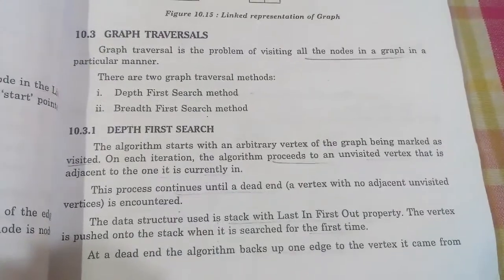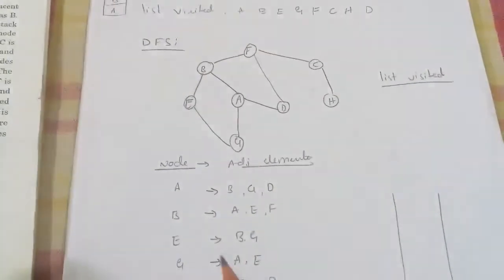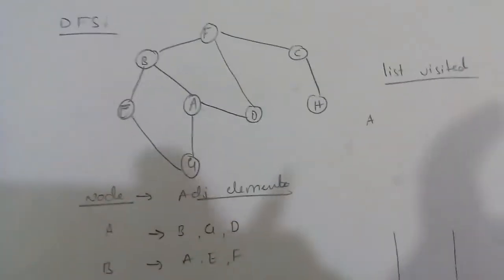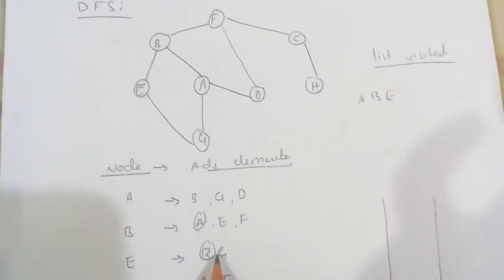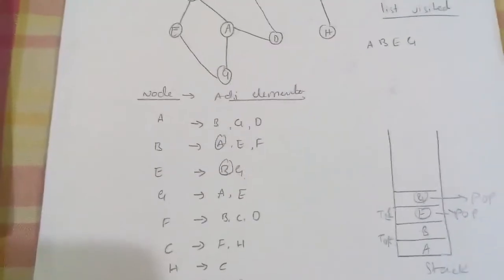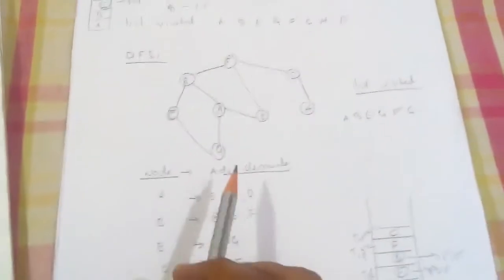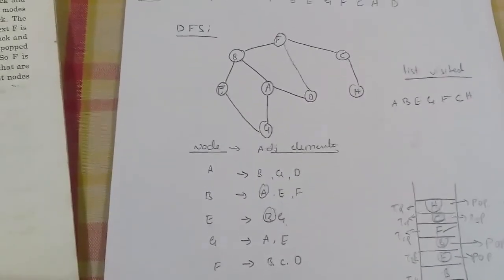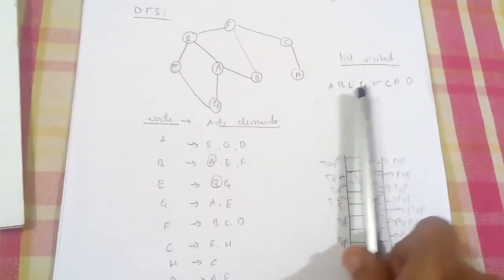Graph Traversals in Data structures